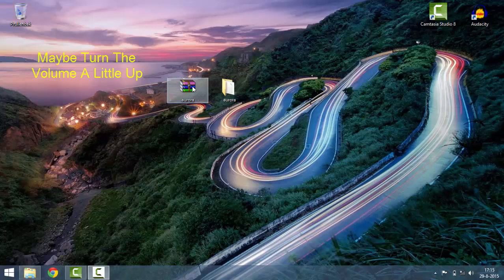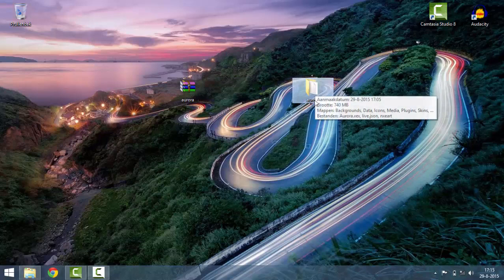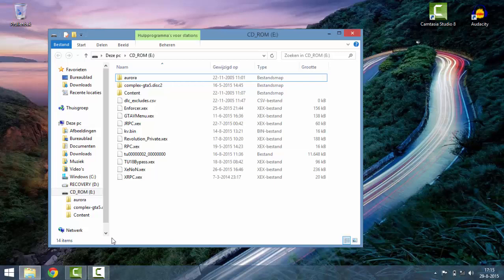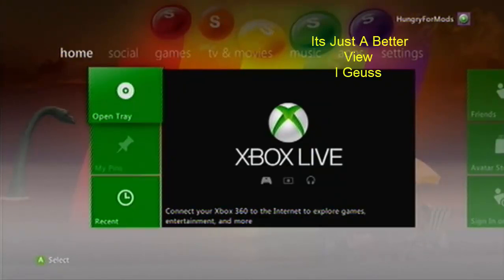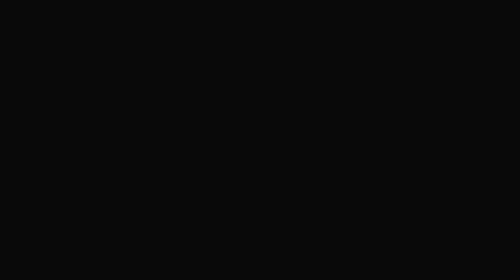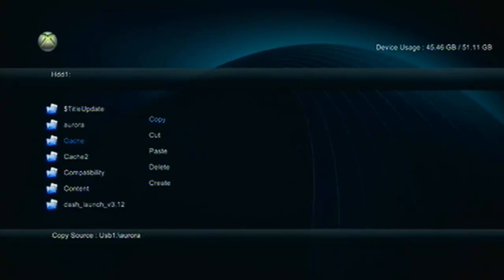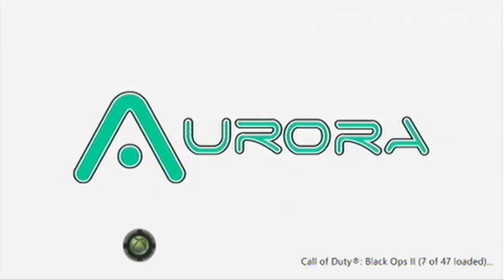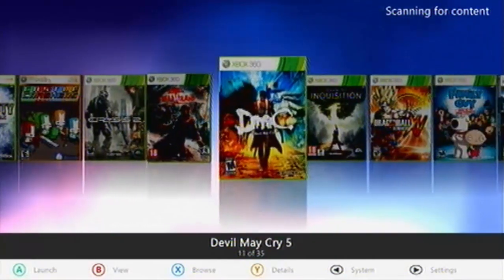| How To Install Aurora 5b Dashboard (latest) | (RGH/Jtag Tutorials)